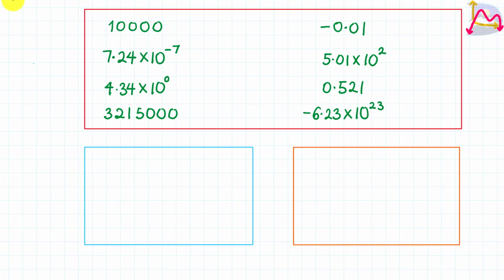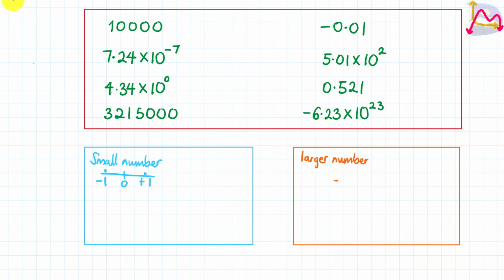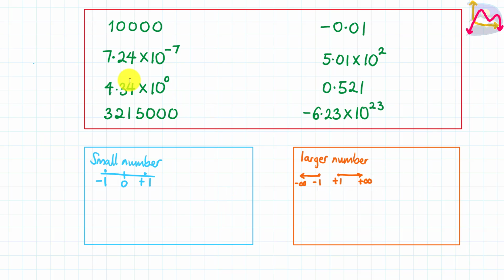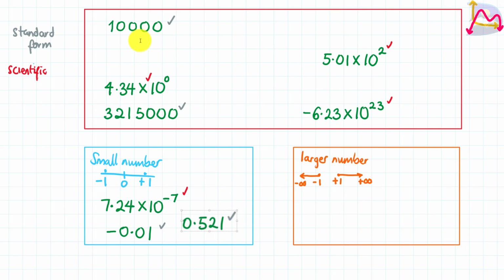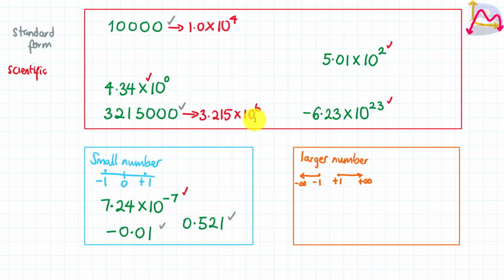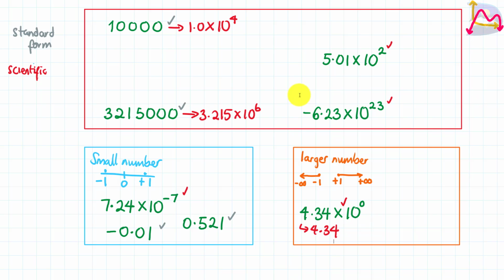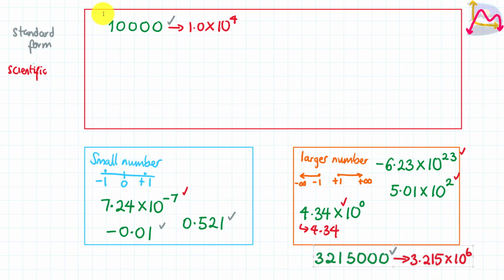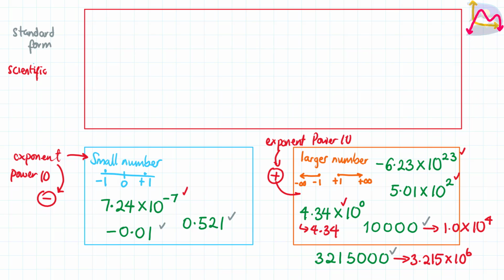How To Classify Standard and Scientific Notation As Large or Small numbers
This video shows you a fast and easy way to identify small numbers and large numbers when numbers are written as standard notation or scientific notation. Enjoy this video